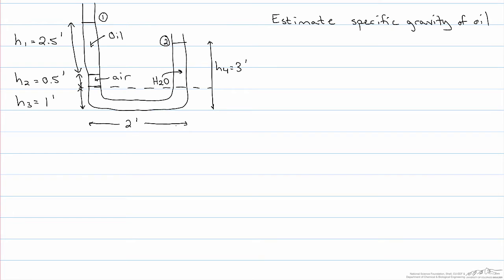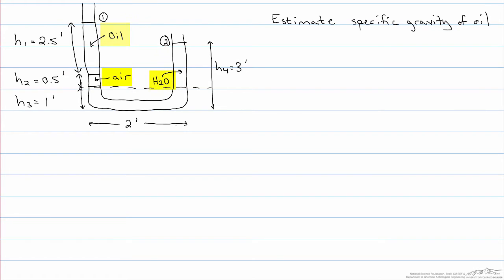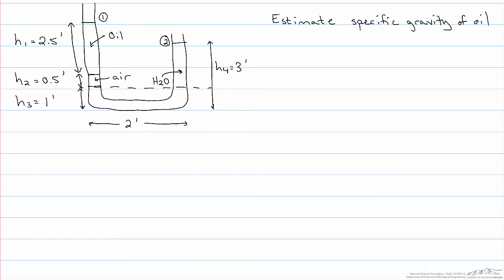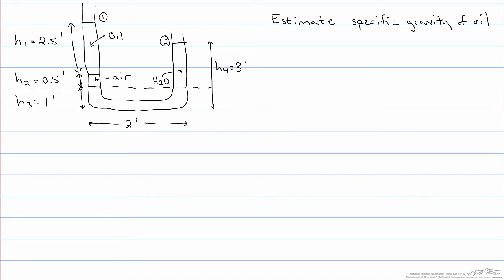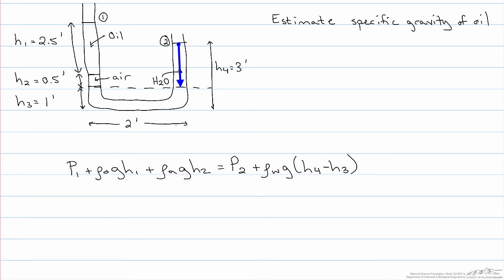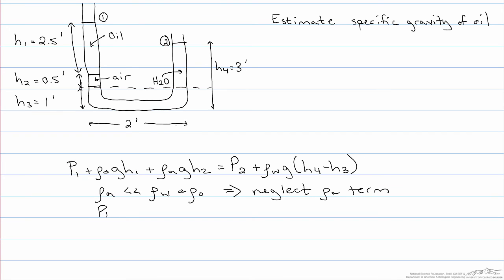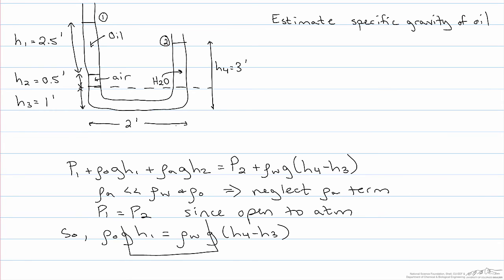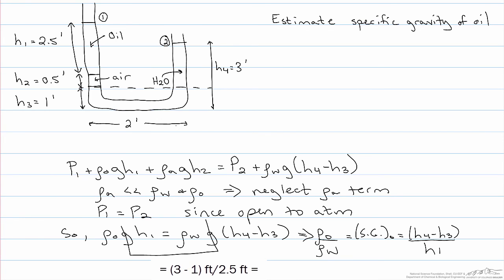Estimate Specific Gravity of Oil in a Manometer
Organized by textbook Uses the hydrostatic equation to solve for the specific gravity of oil in a manometer. Made by faculty at the Colorado School of Mines and produced by the University of Colorado Boulder, Department of Chemical & Biological Engineering.